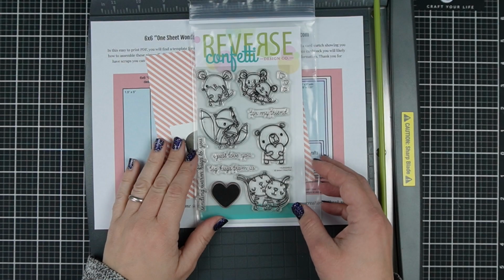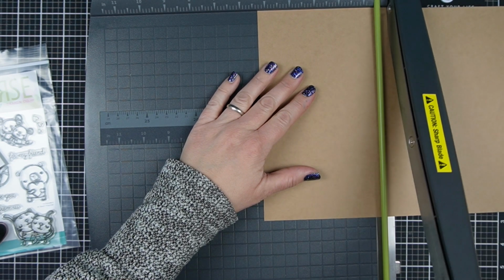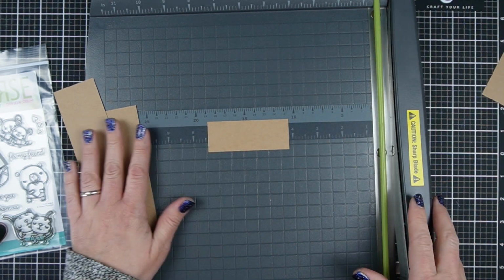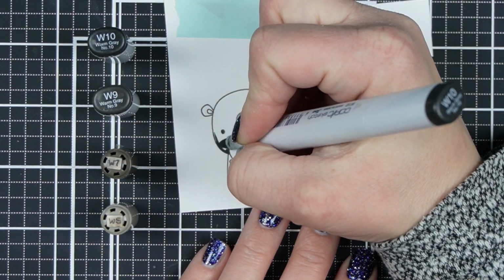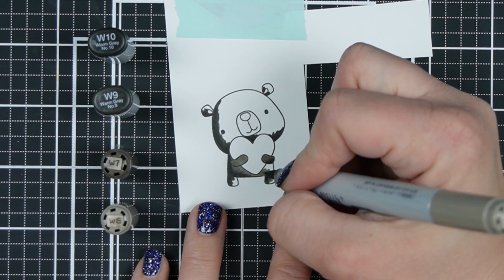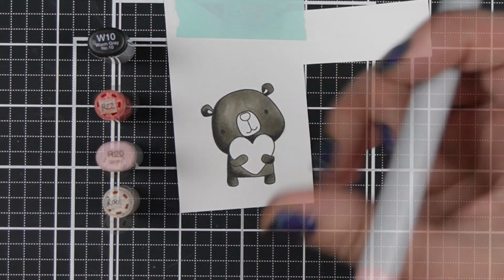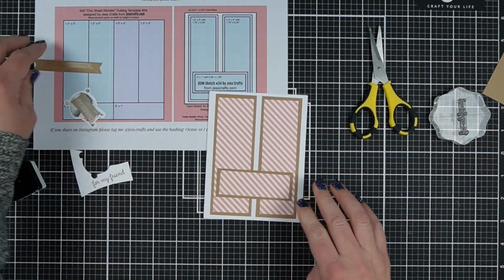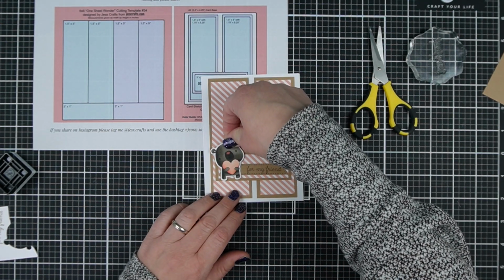Super Simple No Scrap Card | One Sheet Wonder Template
Today I am sharing how to cut one sheet of 6x6 paper to make two cards with no scraps. Also known as a one sheet wonder. Featuring supplies from Reverse Confetti.

Get your FREE template: jess-crafts.ck.page/6x6-pbt-34

Nails: Dashing Diva Glaze Sparkling Sea
(We both get $5 off)

• Accent Opaque White Cardstock Paper 100lb

• Swingline Guillotine Paper Cutter

• Plymor 4MIL Zipper Bags 5" x 8" for 4" x 6" Stamp Sets

• Plymor 4MIL Zipper Bags 4" x 6" for 3" x 5" Stamp Sets

• Plymor 4MIL Zipper Bags 4" x 4" for 2" x 3" Stamp Sets

• 100 A2 Multi Color Assorted Envelopes

(We both get a premium photo element for free)